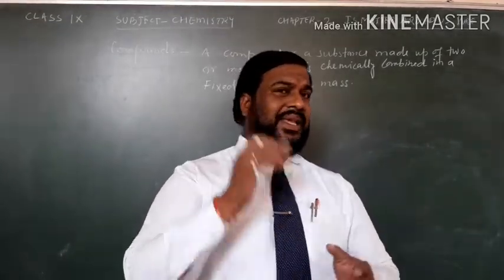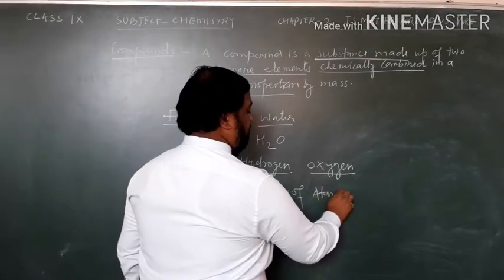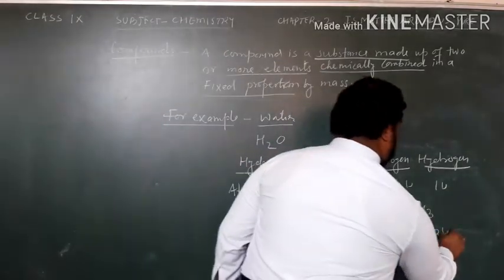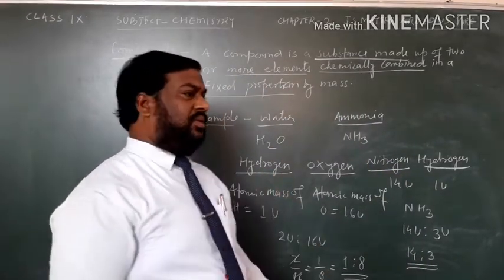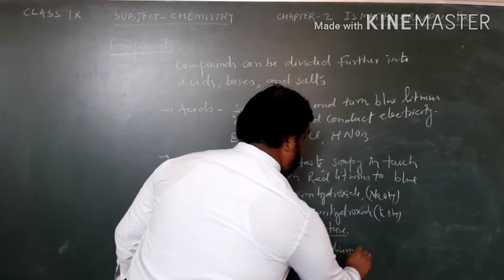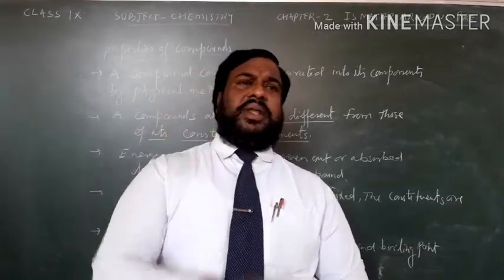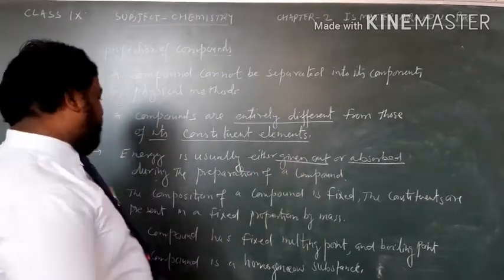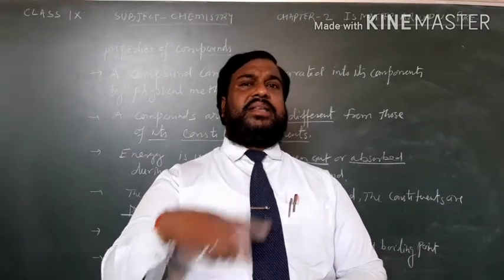Chemistry Class 9th Part-13